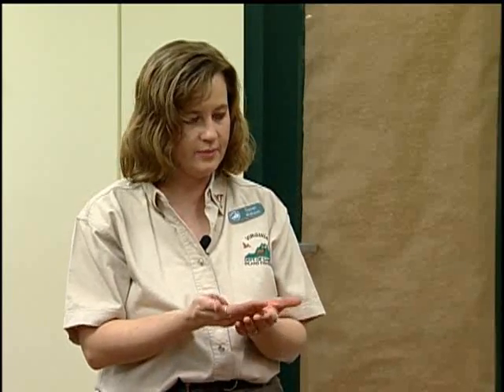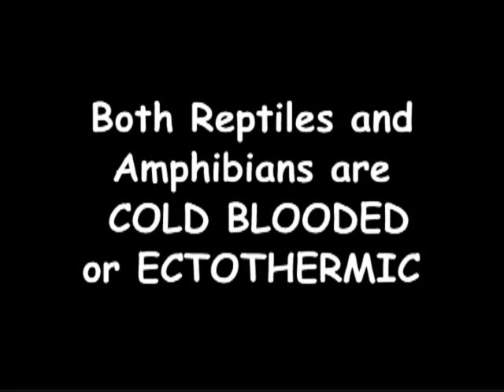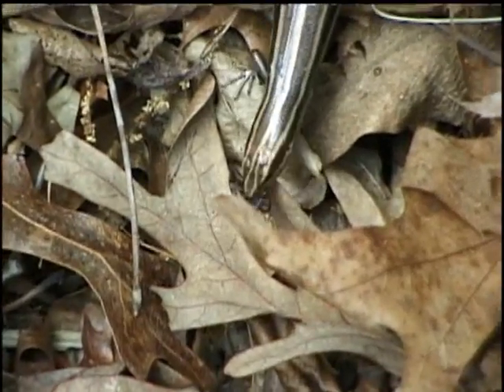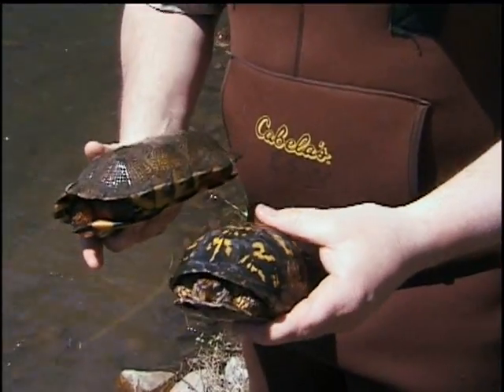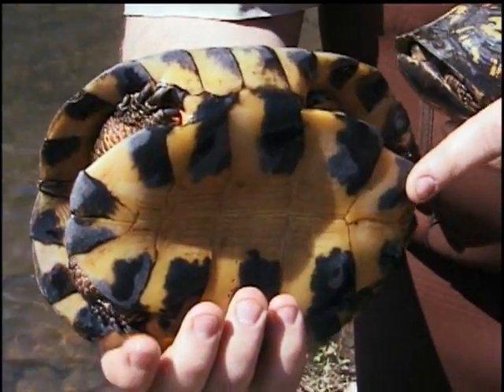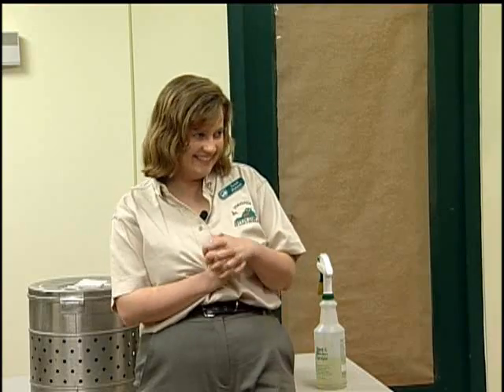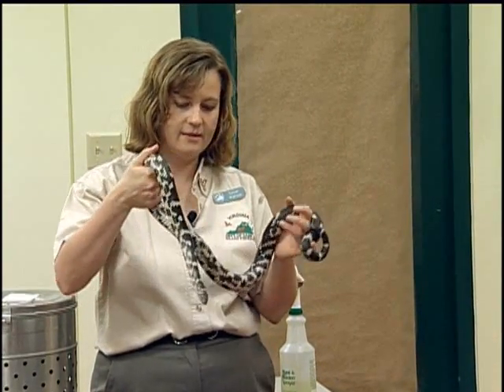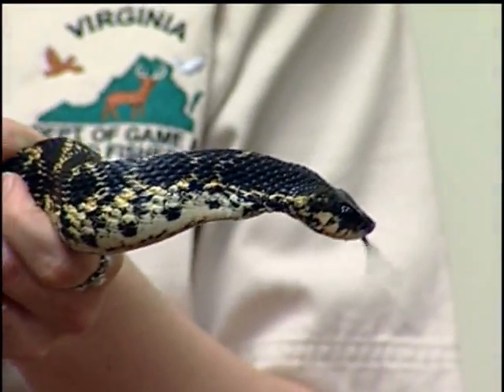A Look Outside: Reptiles & Amphibians (Part 2)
Interested in Virginia's reptiles and amphibians? This fun new "A Look Outside" series of videos tracks a group of cub scouts as they learn about spotted salamanders, canebrake rattlesnakes, wood turtles and more!